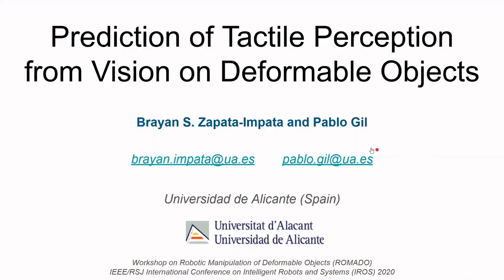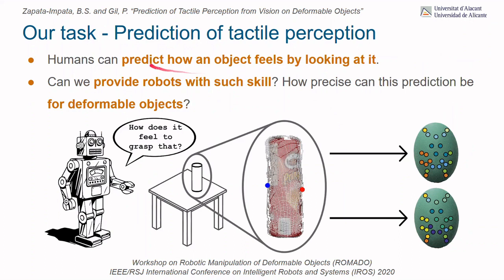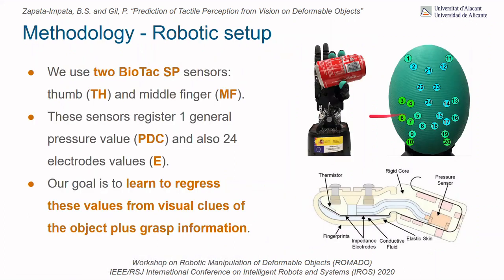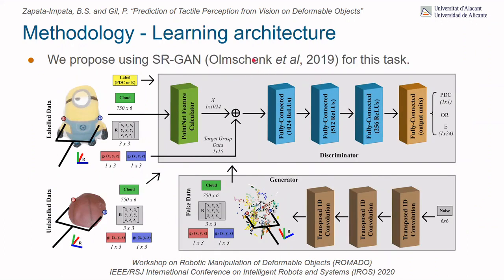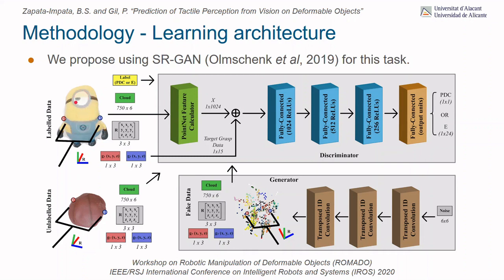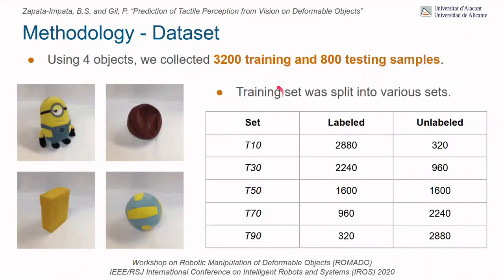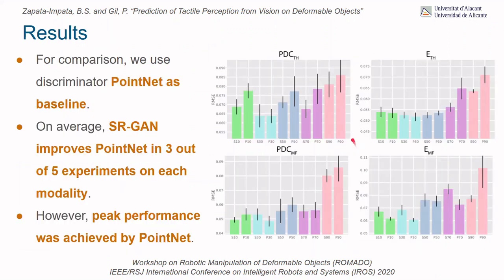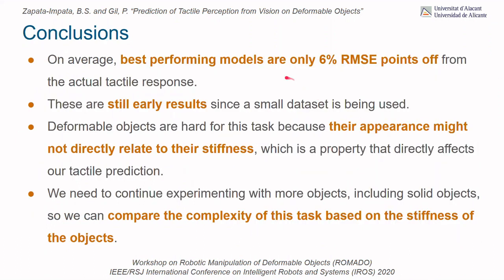Workshop ROMADO - Prediction of tactile perception from vision on deformable objects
Contributed paper: "Prediction of tactile perception from vision on deformable objects"
by Brayan S. Zapata-Impata and Pablo Gil

In conjunction with IEEE/RSJ International Conference on Intelligent Robots and Systems (IROS 2020). The conference is held on-demand from October 25 to December 25, 2020.

The organization of this workshop is supported by project COMMANDIA (Collaborative Robotic Mobile Manipulation of Deformable Objects in Industrial Applications), SOE2/P1/F0638, which is cofinanced by Interreg Sudoe Programme (European Regional Development Fund)